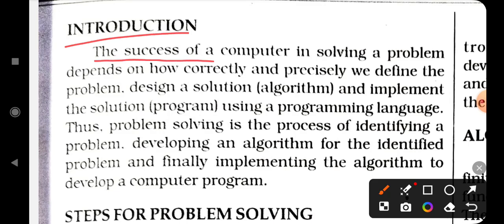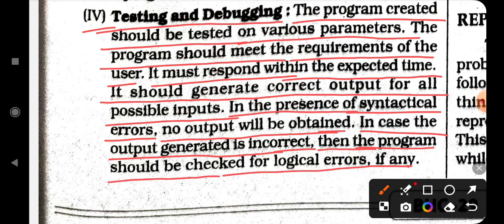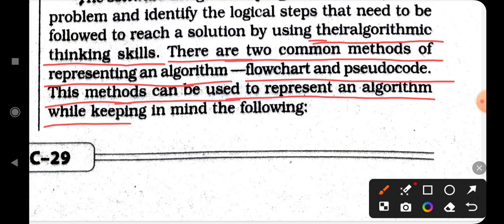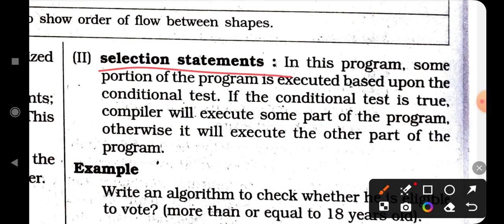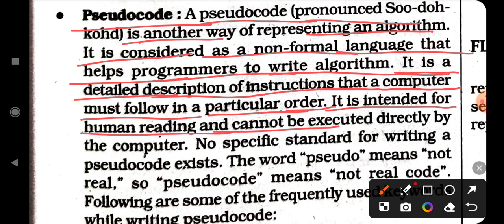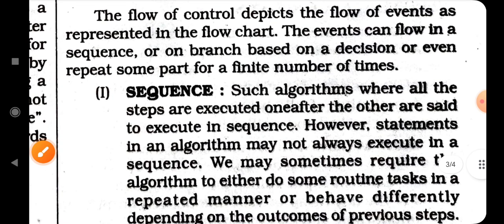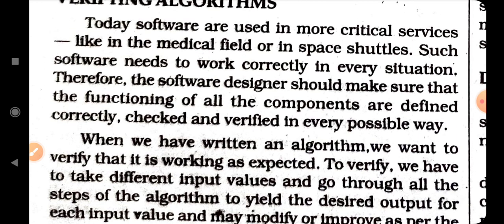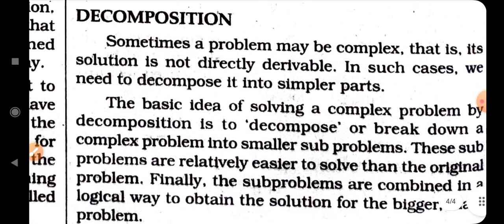BPSC TRE COMPUTER SCIENCE CLASS 11